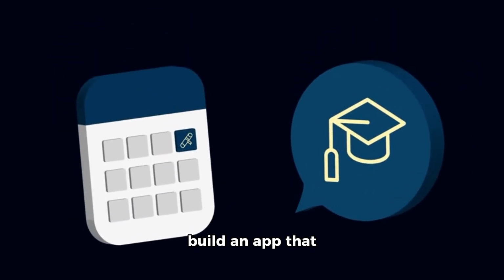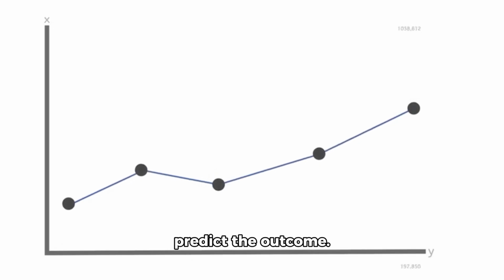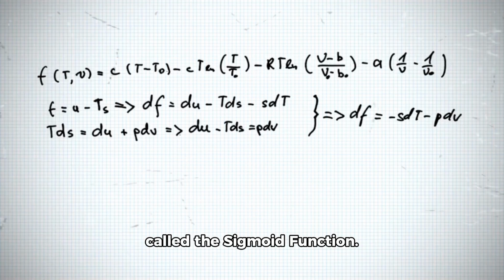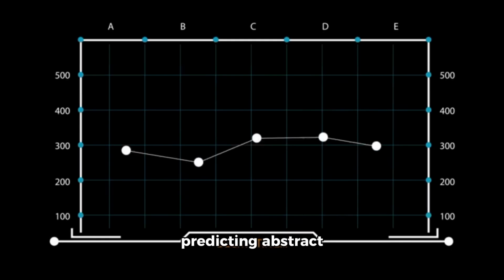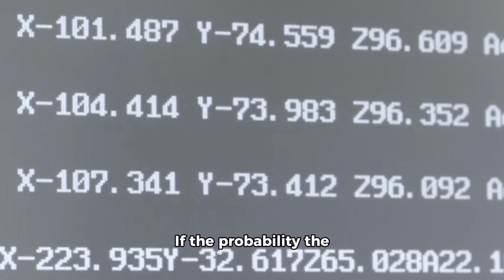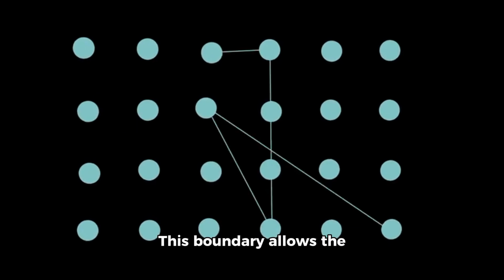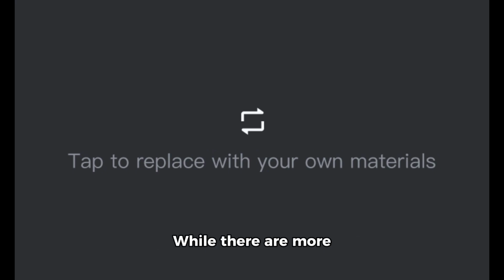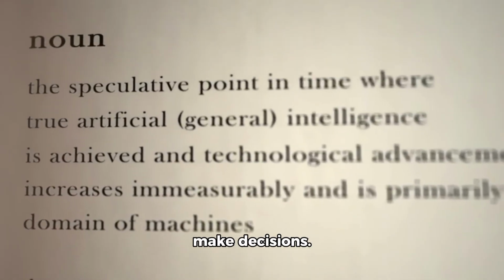What is logistic Regression in machine Learning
Hi coders ,
this  videos gives you the one of the foundational topics of machine Learning.